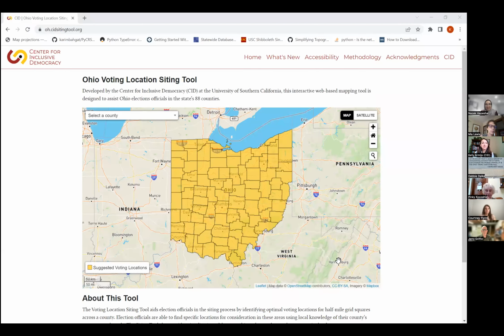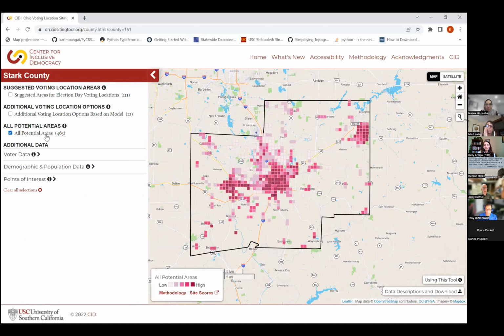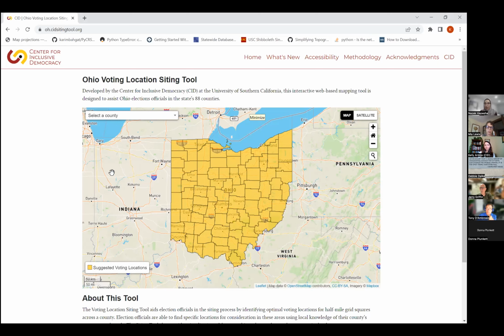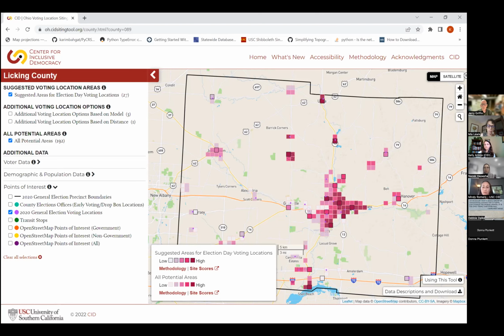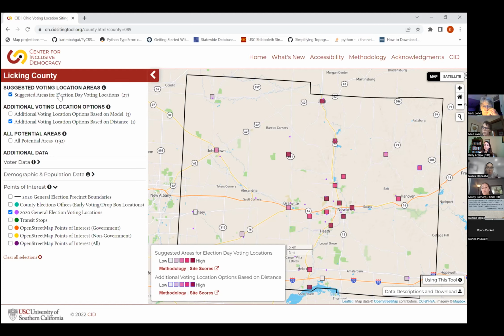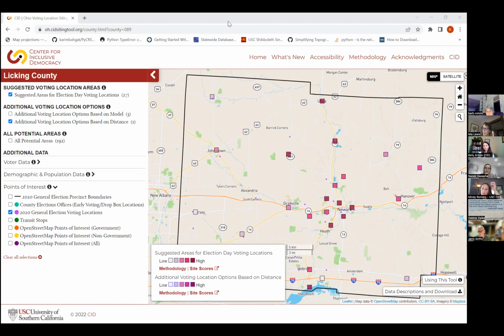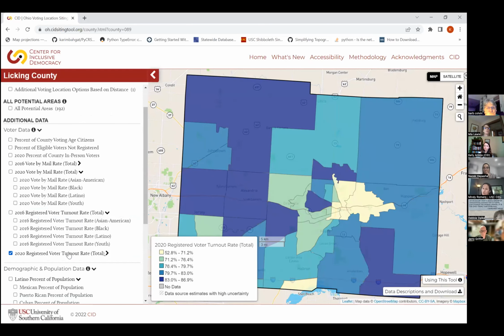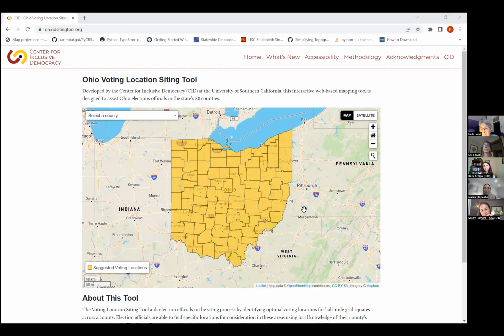OVRC BOE Team Meeting 7/28/22